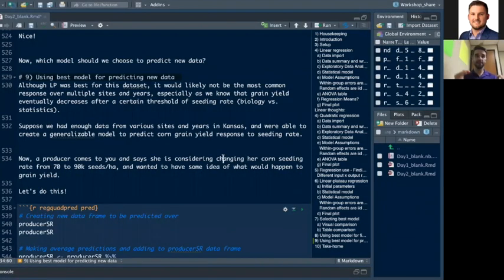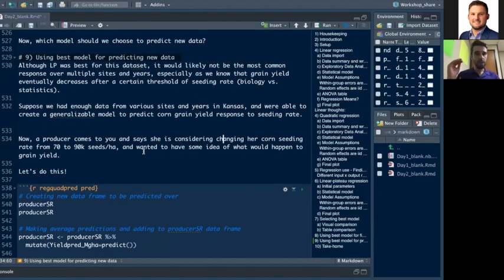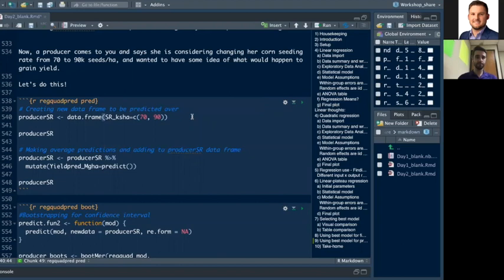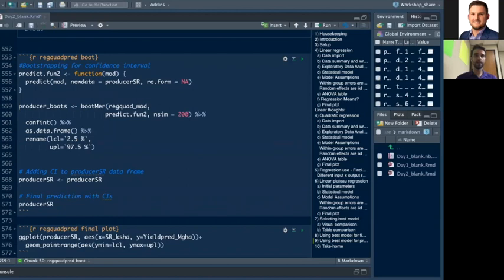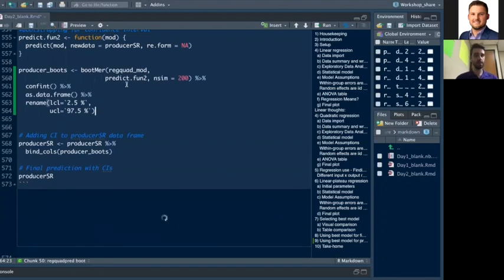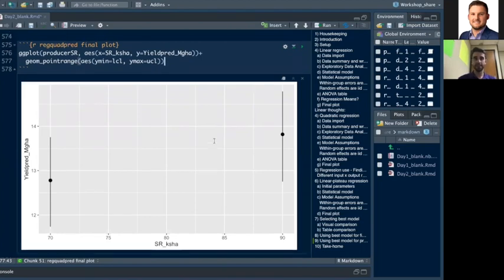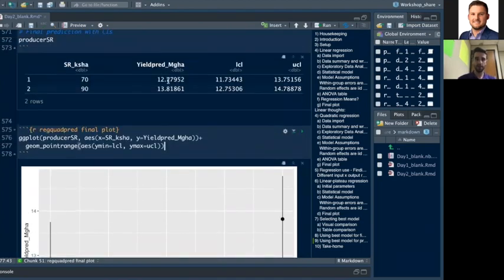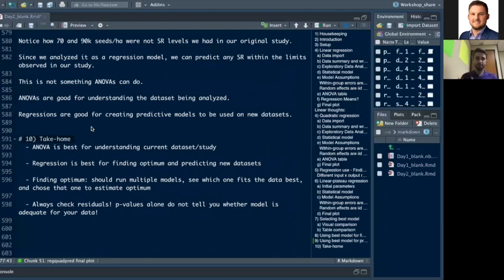Leonardo Bastos - Experimental Design, ANOVA, and Regression Day 2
Difference between ANOVA and regression
Explore some cool applications of regression like
prediction
finding an optimum input rate that maximizes yield